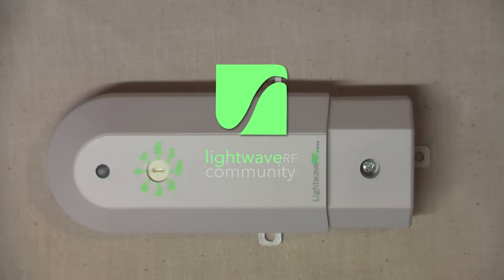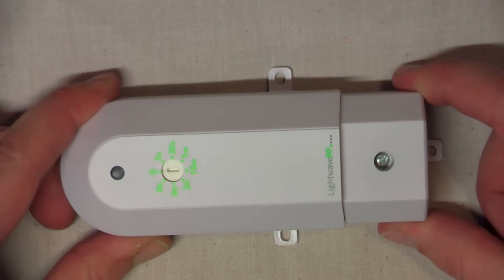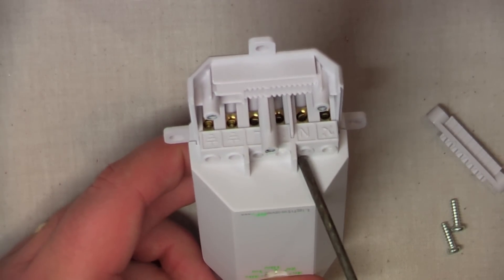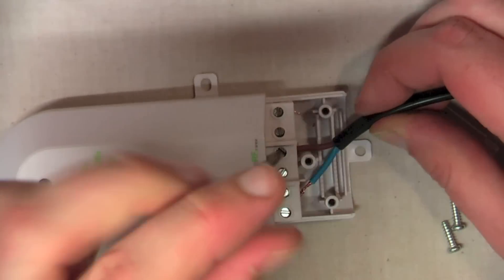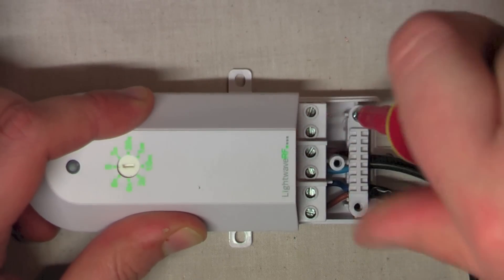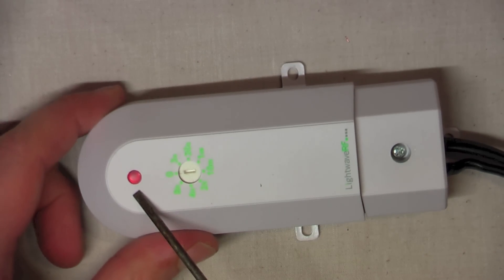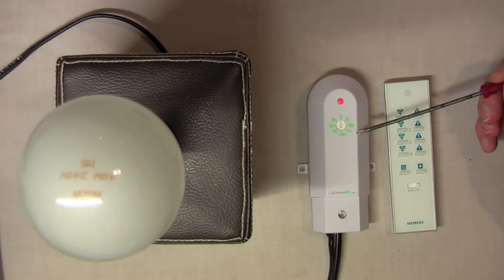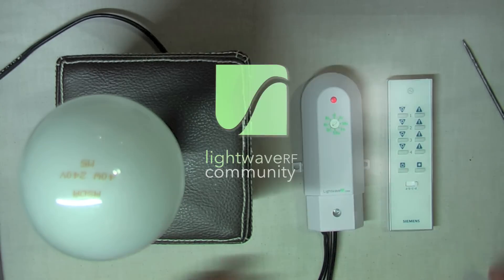LightwaveRF Inline Relay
A demonstration of the LightwaveRF Inline Relay from JSJS Designs part number JSJSLW830WH. Video shows how to connect it up to the mains supply and how to connect a load to it. In this demonstration, a table lamp is used, but any 240V load up to 3000W should be compatible.